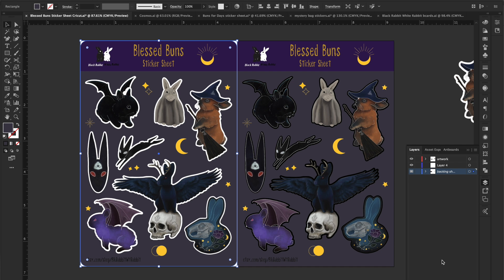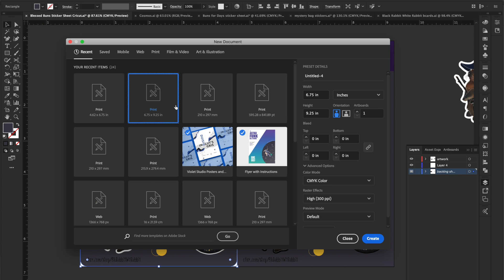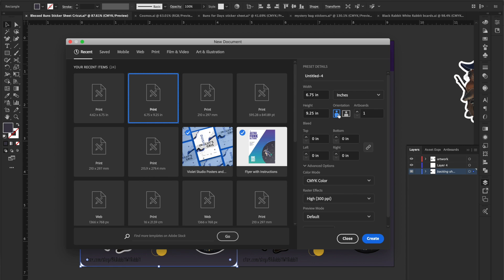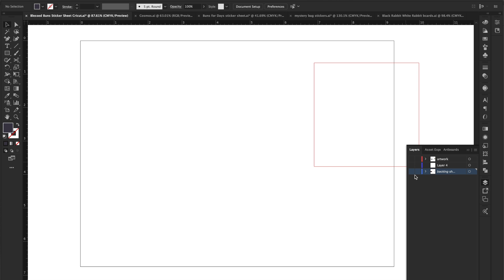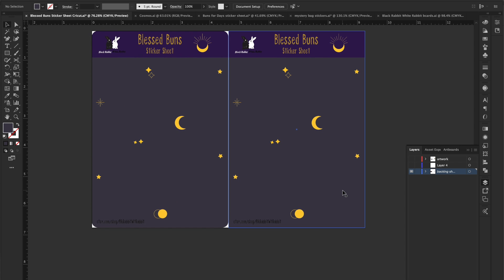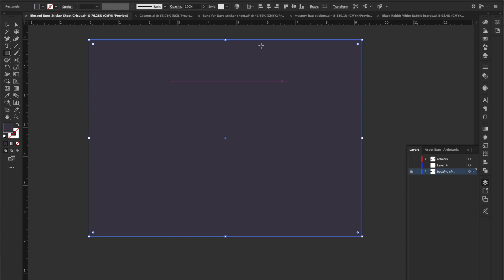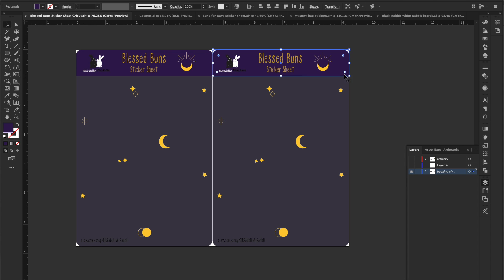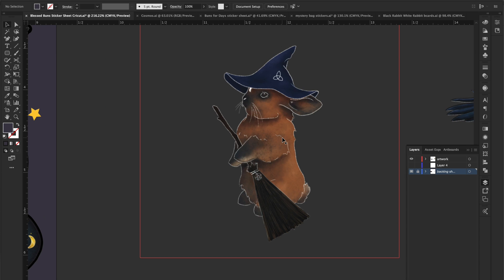How to Make Sticker Sheets in Adobe Illustrator | Quicker than Photoshop!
Want a quicker and more streamlined process to create your sticker sheets for Cricut? Keep watching! Lots of tutorials show you how to create sticker sheets in Photoshop, but here's how you can achieve the same results but more efficiently, and create the white border quickly and cleanly for Print and Cut kiss cut stickers!

Part 2 will demonstrate how to upload your sticker sheet designs into the Cricut Design Space.

You can purchase these stickers and my other products in my shop!